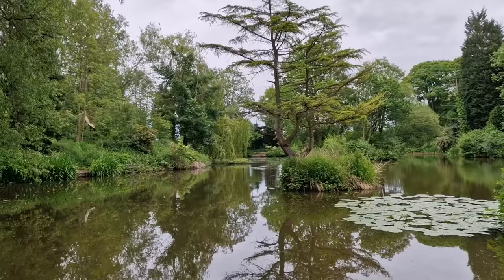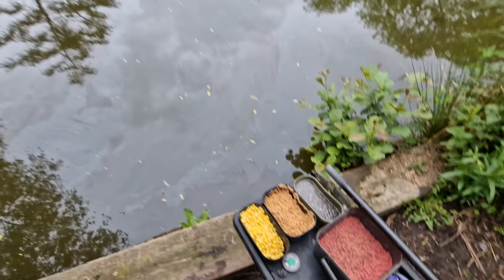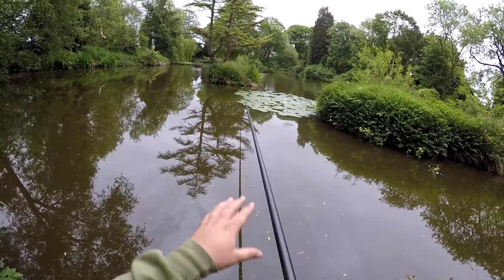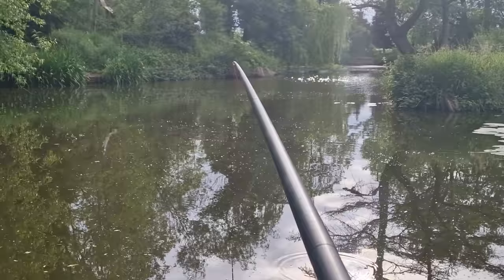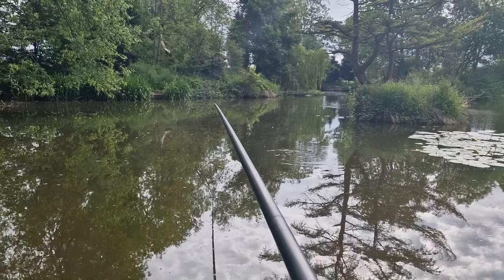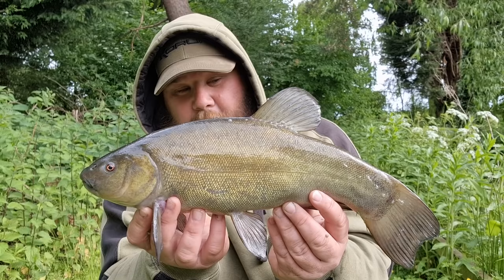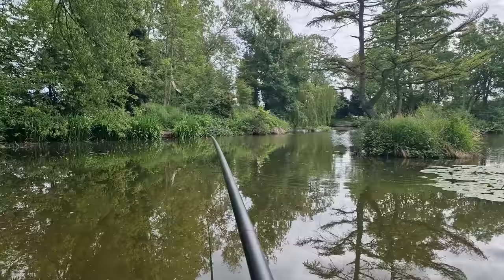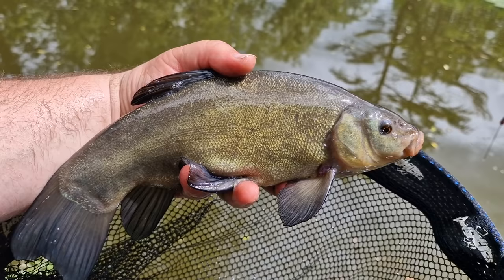FLOAT FISHING FOR TENCH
A session fishing for tench on Grimsditch Mill pn the lymm anglers card. We use pole tactics to fish for tench.  The video covers simple tactics used to catch tench float fishing what baots and rigs to use to catch tench.